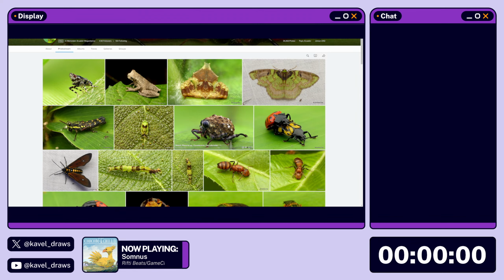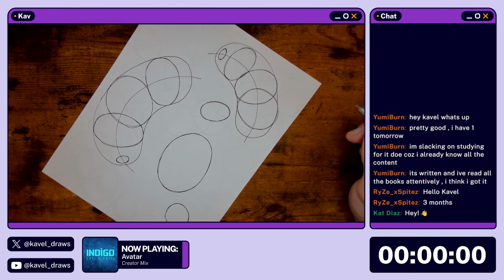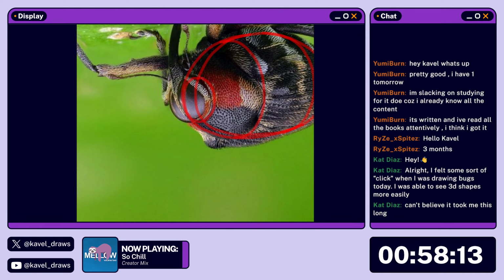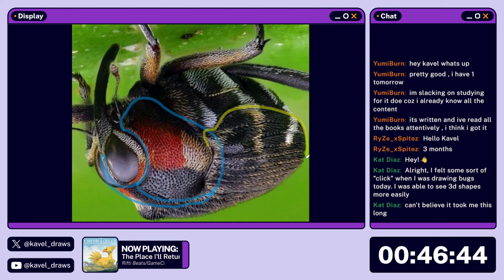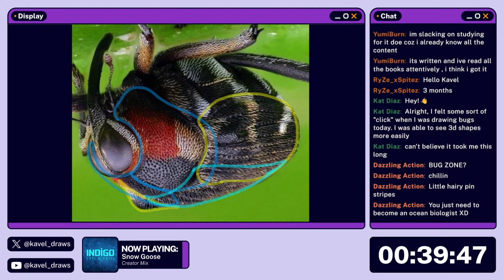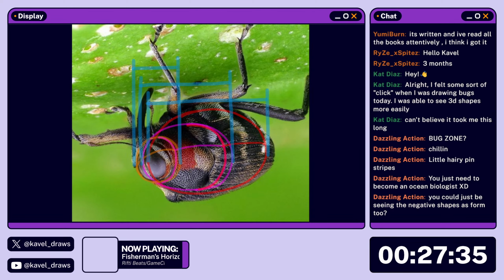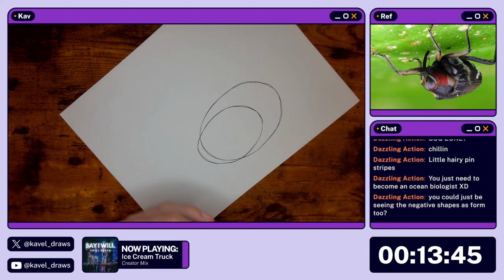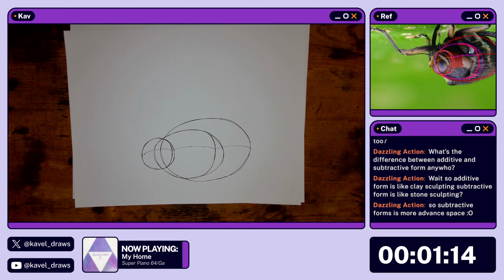Draw With Me! Fifty Percent Weevil Construction Pt. 1 | Day 172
Hi! I am Kavel- a beginner artist who wants to spend an hour a day improving. Come learn with me!

0:00 Steam Start
4:51 Pre-Stream
8:15 Bug Hunting
16:27 Warmup
33:04 Weevil Construction
1:42:12 Stream End